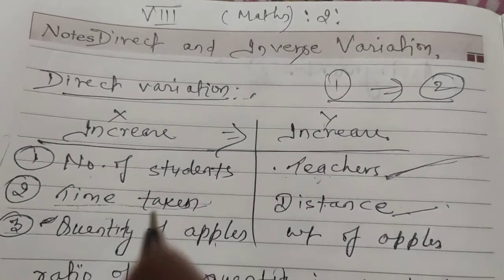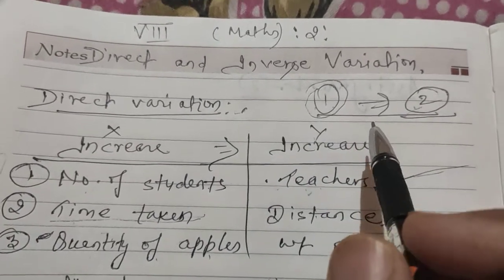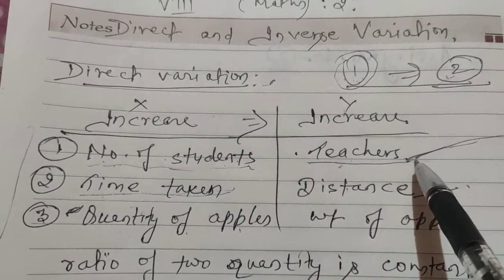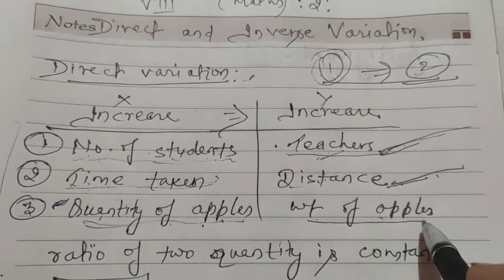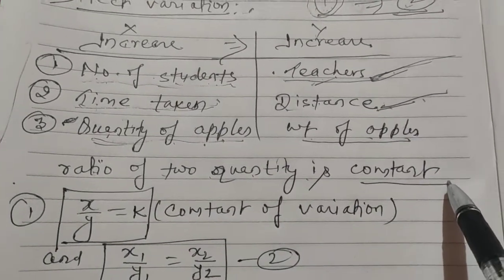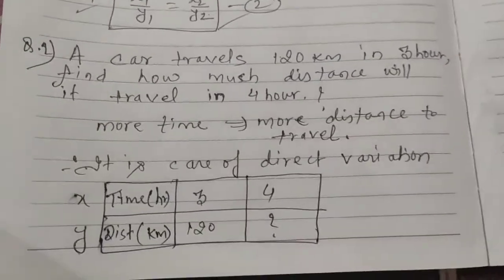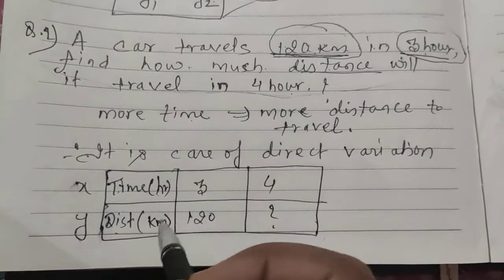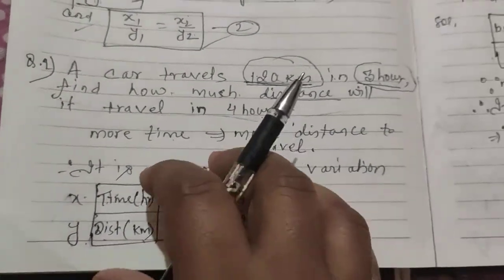Class8 maths: direct and inverse variations 2